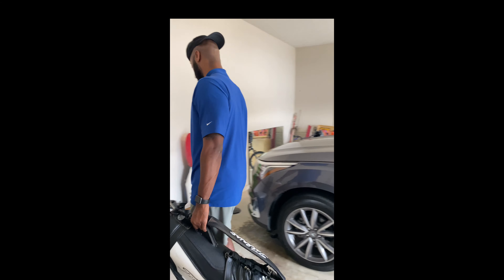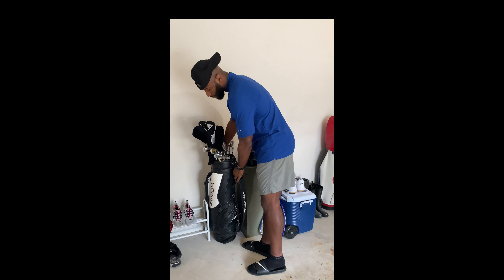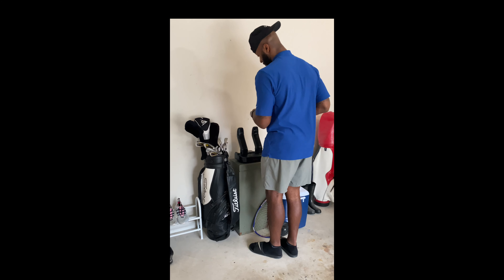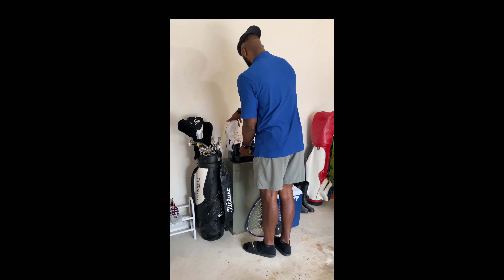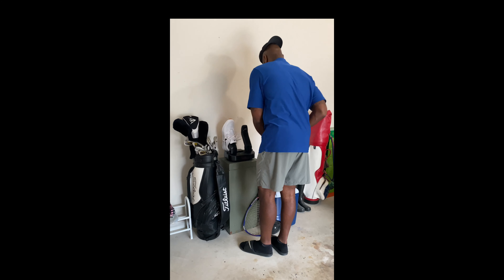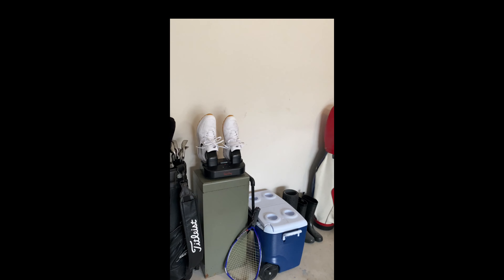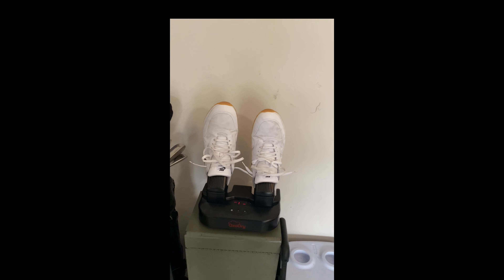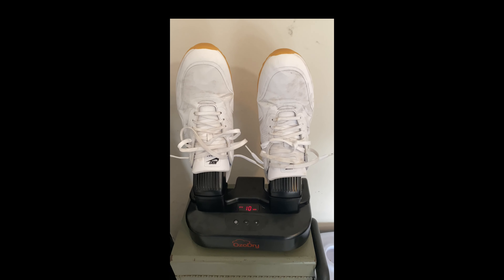OzoDry: Sterilizer and Dryer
Tired of wet smelly shoes? Stop punishing your nose dealing with foul-smelling gear!

OzoDry can sterilize and dry shoes, boots, cleats, gloves, helmets, etc... Harnessing the cleaning power of ozone, OzoDry kills the bacteria and fungus that lead to odor, and nail and skin infections like athlete's foot. Just place your gear on the holders and the program starts automatically.

In as little as 30 minutes, your gear can be clean, dry, and ready for action.
Harness the power of ozone to clean your gear and save your nostrils. You clean your clothes, so why not your shoes?